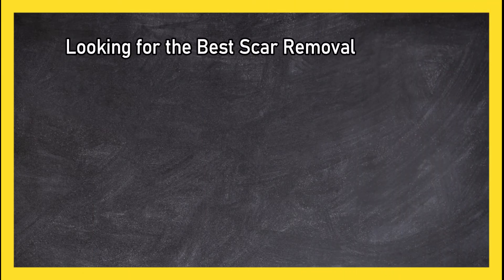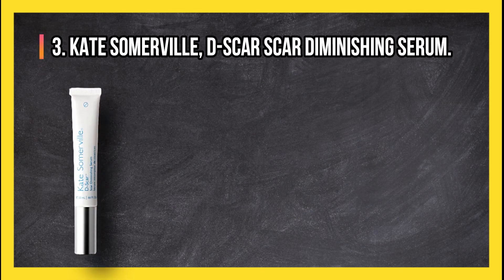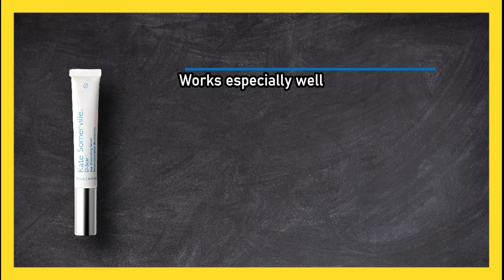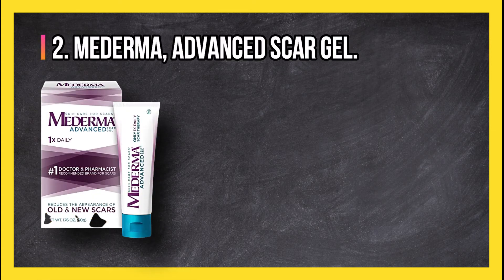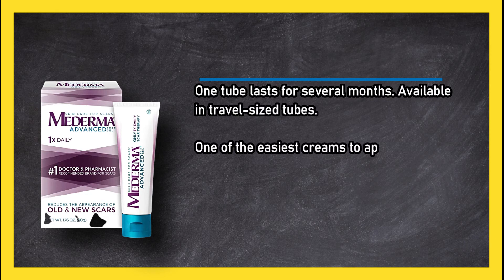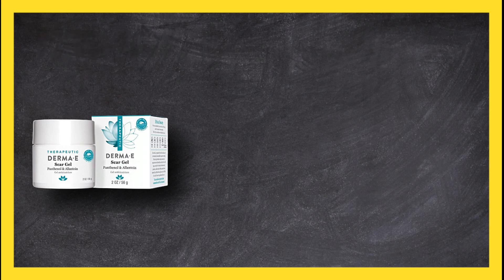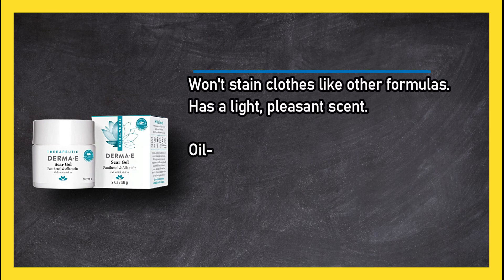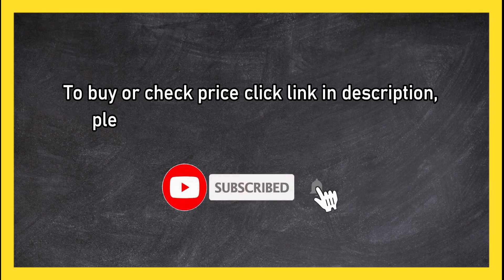Best Scar Removal Creams, According To Experts in 2023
🌐 ➡️ Top 3 Scar Removal Creams

1. Derma, E Scar Gel.

2. Mederma, Advanced Scar Gel.

3. Kate Somerville, D-Scar Scar Diminishing Serum.